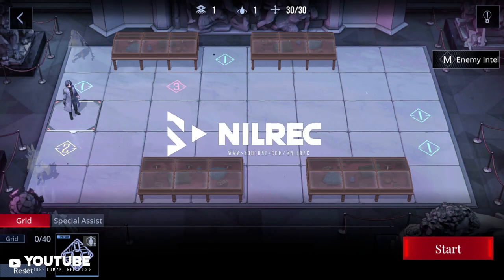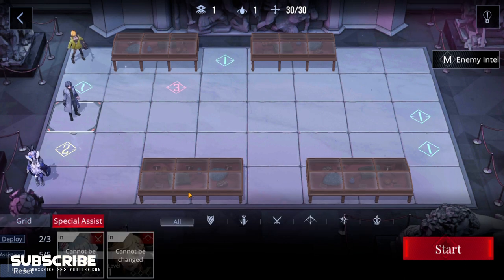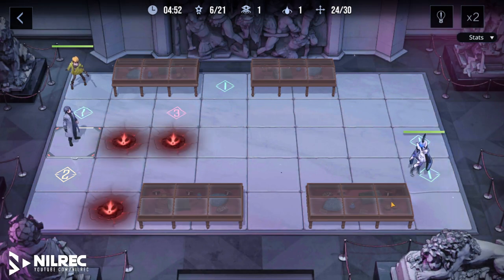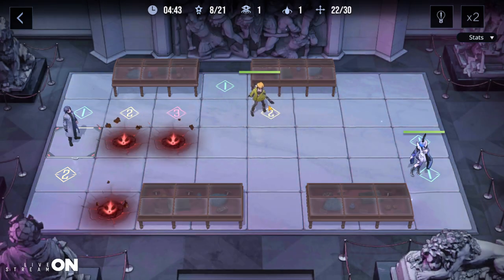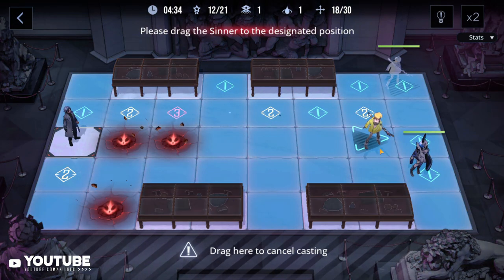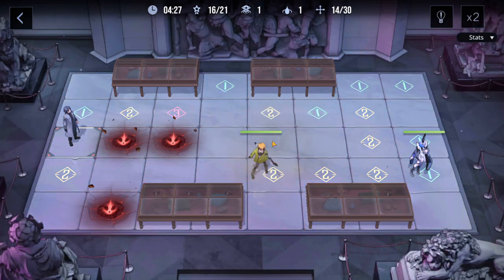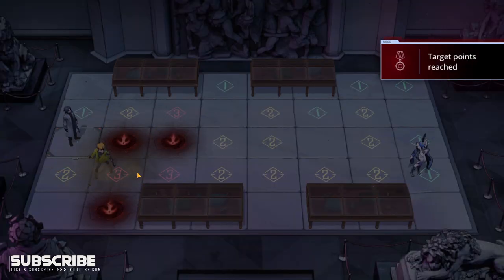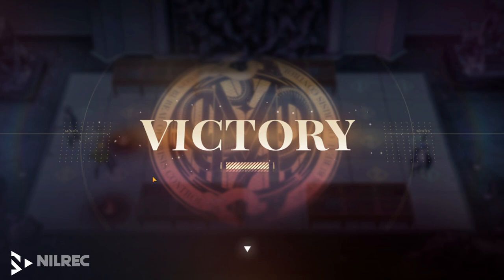Mine Sweeper - Night of Wonders Belphegor Museum - Path to Nowhere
Mission guides for Path to Nowhere using free to play characters only.